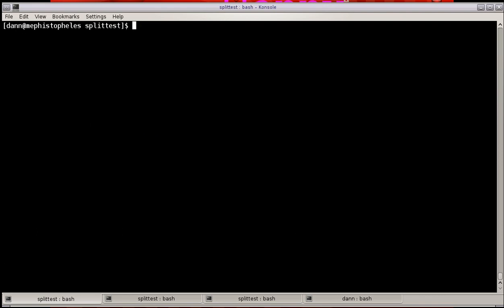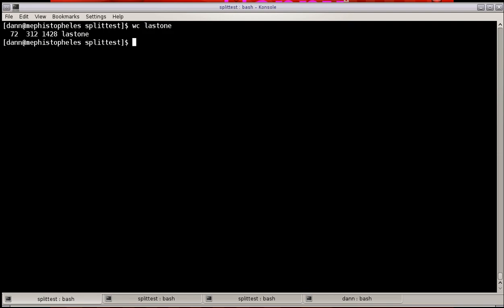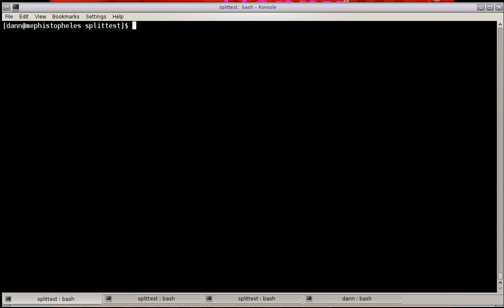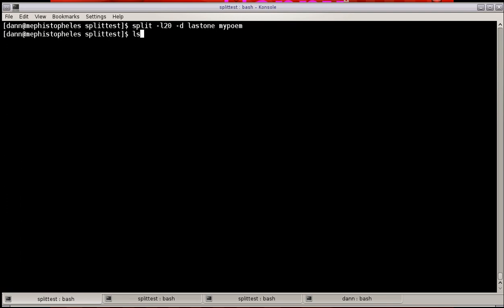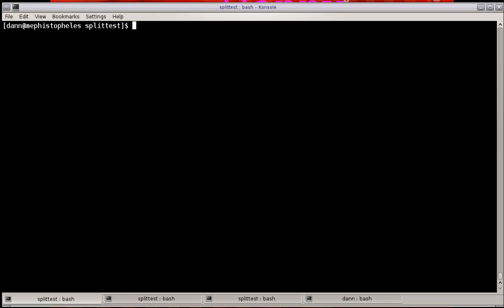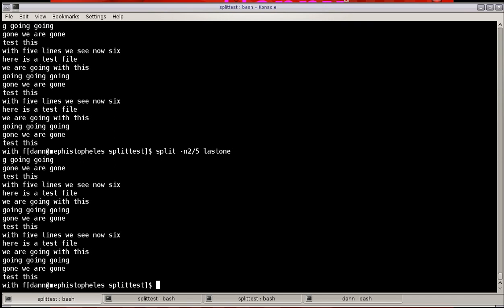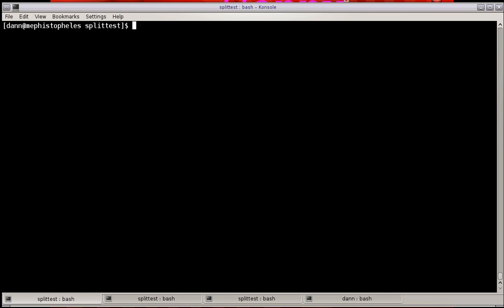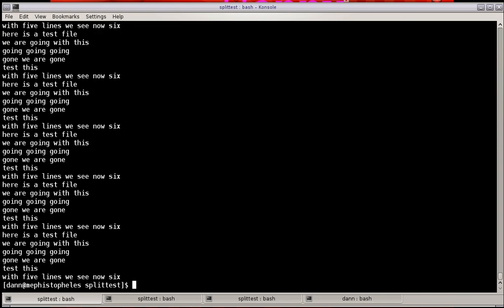Linux in the Shell Ep 17 - Split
This episode we look at the linux split command. for the full skinny.